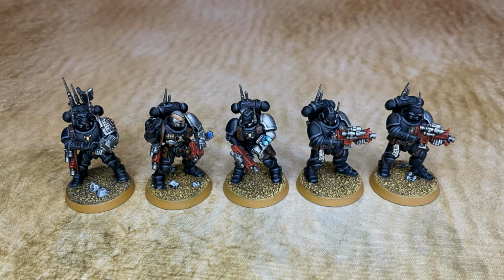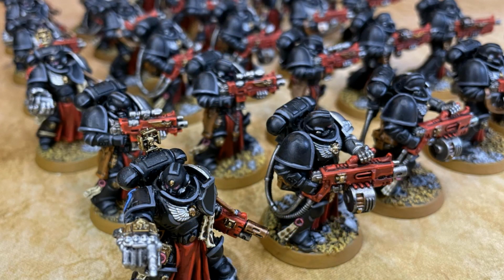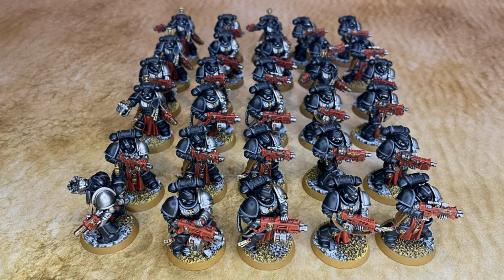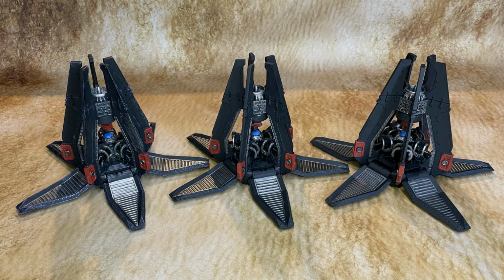DevWatch Back Again! DeathWatch List Preview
Fresh of an RTT win, the DeathWatch (DevWatch) are looking to leave there mark in the Orks.